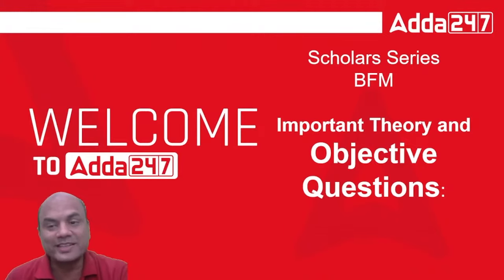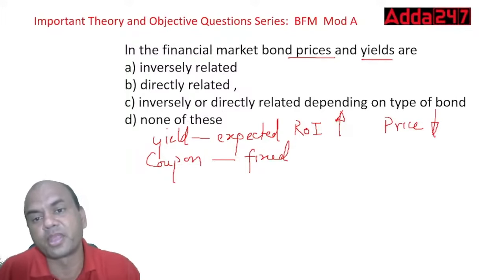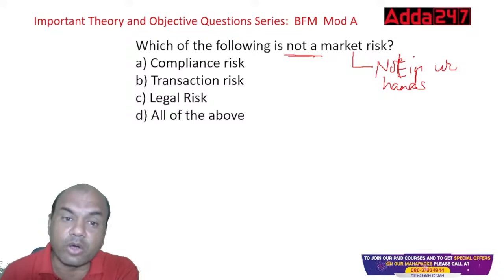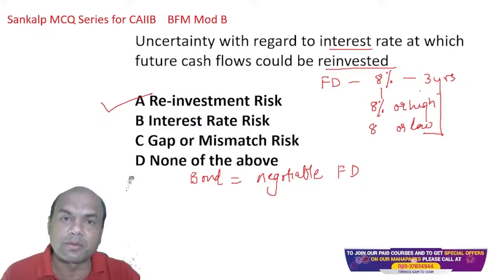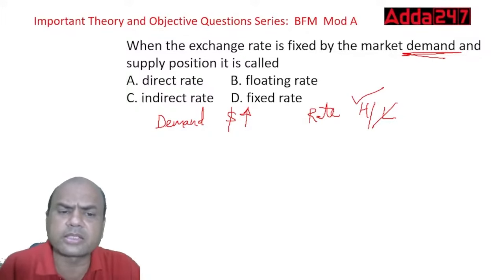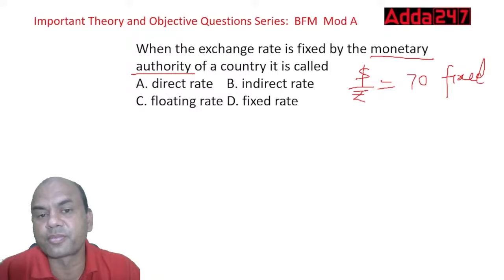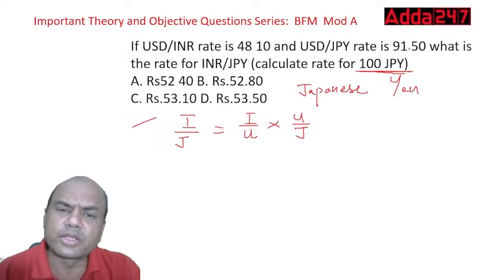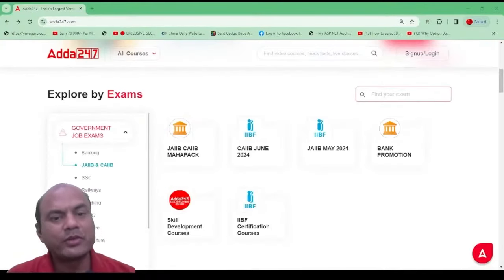CAIIB June 2024 Exam | CAIIB BFM English Medium | Bankers Special Revision Class 3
CAIIB June 2024 Exam | CAIIB BFM English Medium | Bankers Special Revision Class | CAIIB Bank Financial Management | CAIIB 2024 Syllabus | CAIIB 2024 Preparation | CAIIB 2024 Online Classes